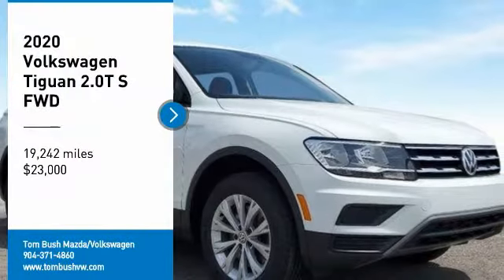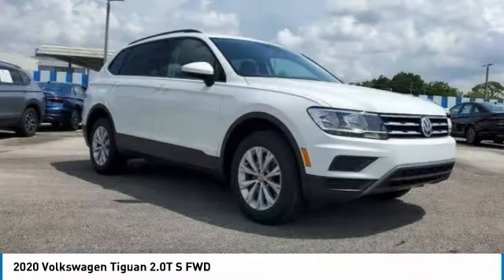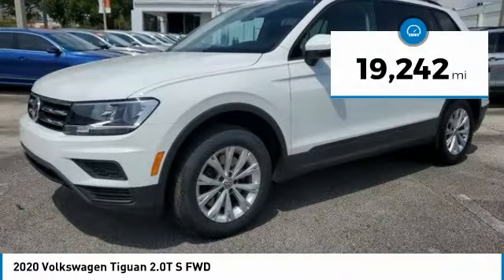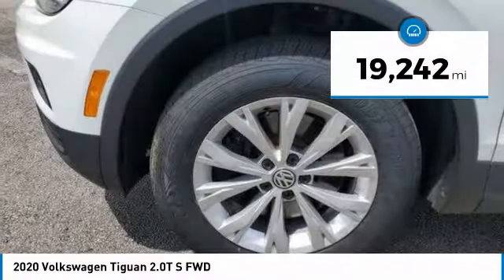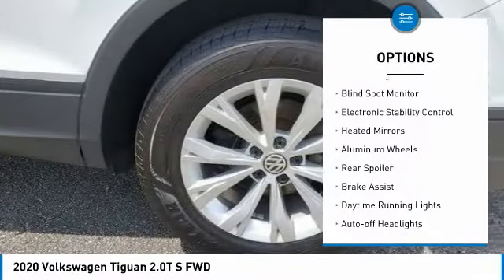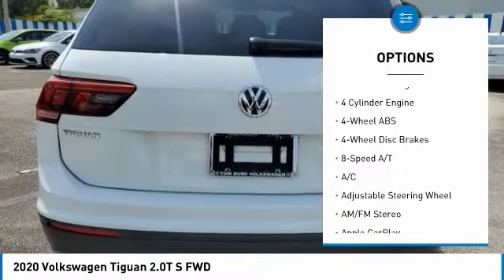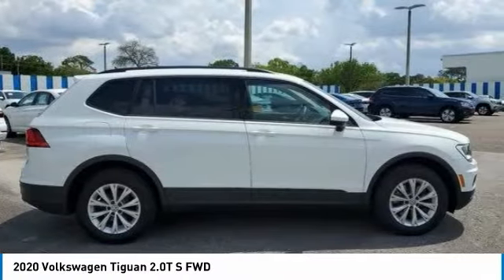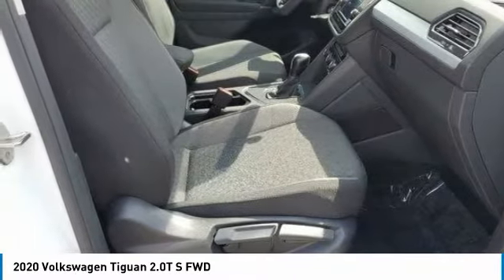2020 Volkswagen Tiguan 37406A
2020 Volkswagen Tiguan 2.0T S FWD

Tom Bush Mazda/Volkswagen
9850 Atlantic Blvd

PRICED TO MOVE $1,400 below J.D. Power Retail! Volkswagen Certified, Excellent Condition, LOW MILES - 19,242! 3rd Row Seat, Back-Up Camera, iPod/MP3 Input, Onboard Communications System, 3-ROW RUBBER MONSTER MATS W/LOGO KIT.. Turbo br /br /KEY FEATURES INCLUDEbr /Third Row Seat, Back-Up Camera, Turbocharged, iPod/MP3 Input, Onboard Communications System. Volkswagen S with Pure White exterior and Titan Black interior features a 4 Cylinder Engine with 184 HP at 4400 RPM*. br /br /OPTION PACKAGESbr /3-ROW RUBBER MONSTER MATS W/LOGO KIT (SET OF 5) Heavy Duty Trunk Liner w/VW CarGo Blocks. Non-Smoker vehicle br /br /PRICED TO MOVEbr /This Tiguan is priced $1,400 below J.D. Power Retail. br /br /PURCHASE WITH CONFIDENCEbr /2-Year or 24,000-Mile (whichever comes first) Comprehensive Limited Warranty, All Certified Volkswagen vehicles must pass a detailed 100+-point inspection, 24/7 Roadside and Towing Assistance includes, lockouts, flat tires, fuel delivery, and jump starts, Complimentary 3-month trial subscription to SiriusXM Satellite Radio All-Access programming, Carfax Vehicle History Report, Any necessary repairs and maintenance are completed using Genuine Volkswagen parts br /br /BUY FROM AN AWARD WINNING DEALERbr /Tom Bush Family of Dealerships in Jacksonville, FL treats the needs of each individual customer with paramount concern. We know that you have high expectations, and as a car dealer we enjoy the challenge of meeting and exceeding those standards each and every time. Allow us to demonstrate our commitment to excellence! br /br /Pricing analysis performed on 4/21/2021. Horsepower calculations based on trim engine configuration. Please confirm the accuracy of the included equipment by calling us prior to purchase. br /